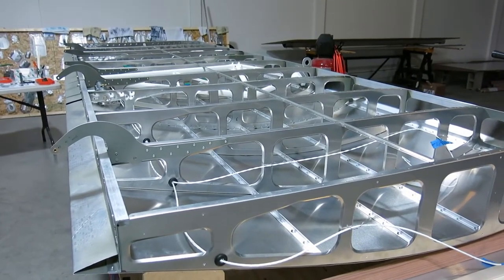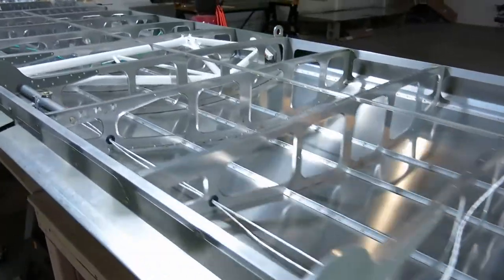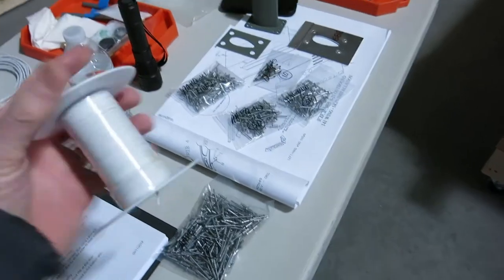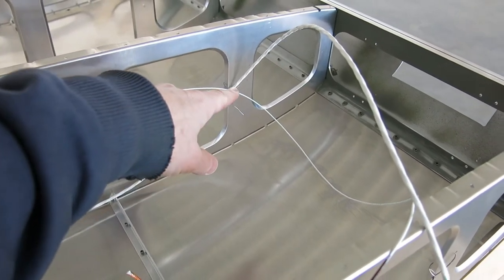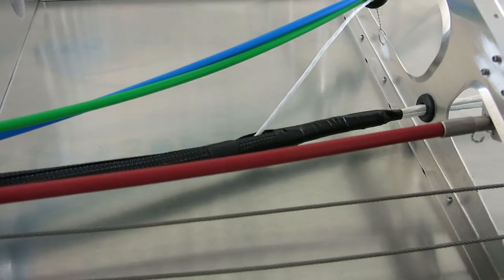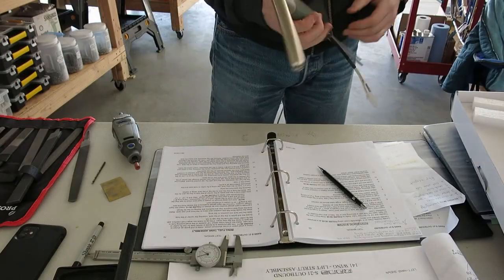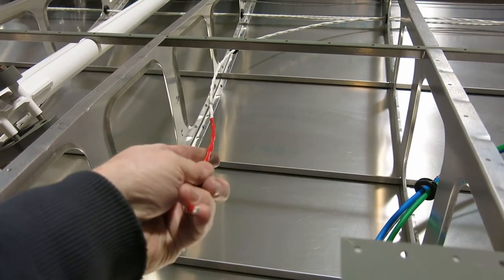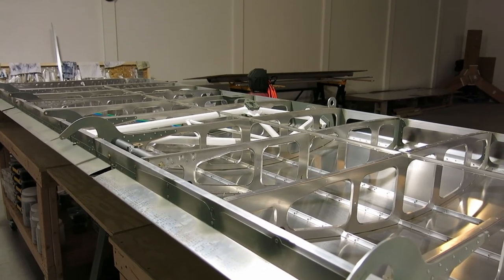No. 78 03-13-2021 Finishing up the wing interior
We do a little re-wiring, finish up the pitot mast, and my wife gets to do some coloring!